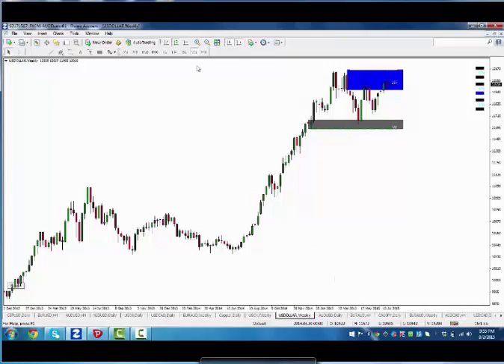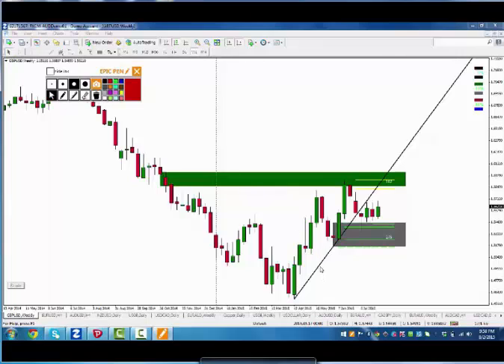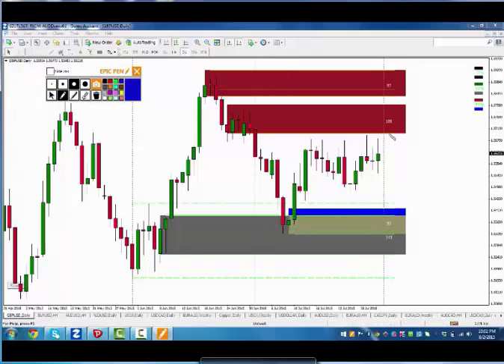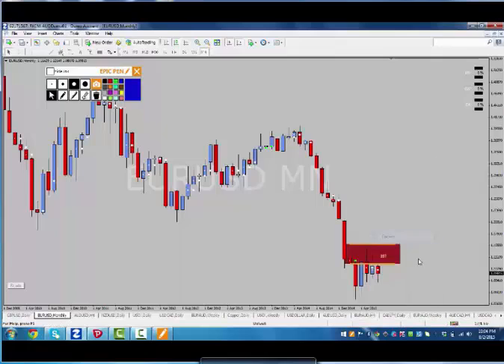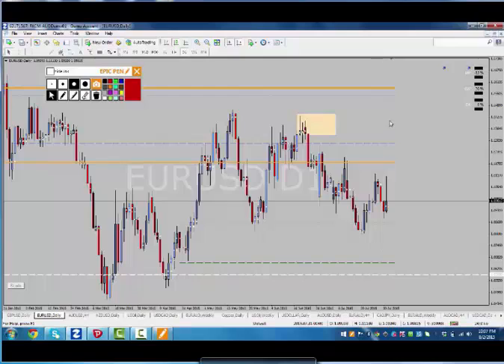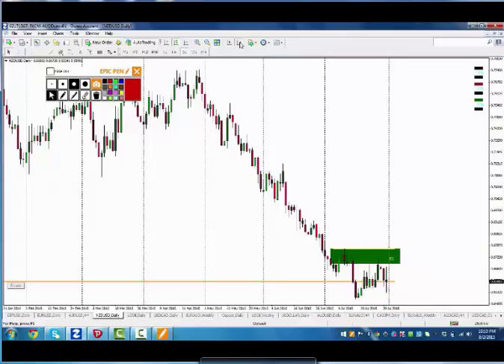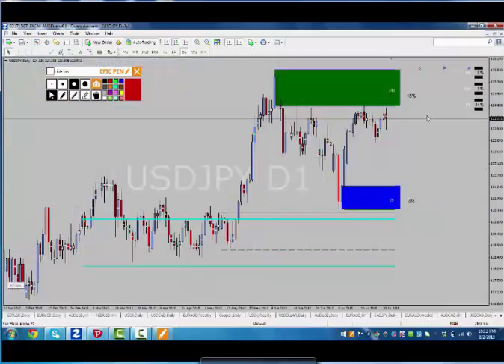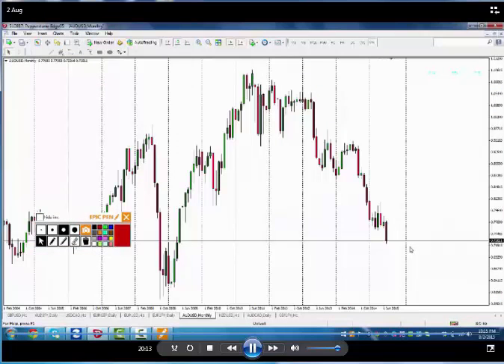Webinar analytics signal weekly - Forex basic learning.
Forex education
Học forex online - Học giao dịch ngoại hối miễn phí.
Phân tích thị trường ngoại hối mỗi tuần.